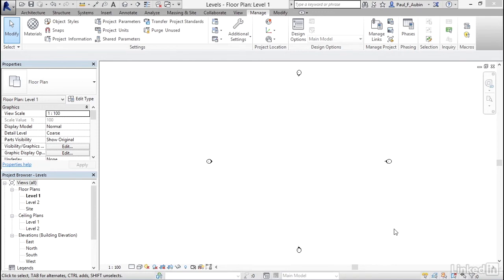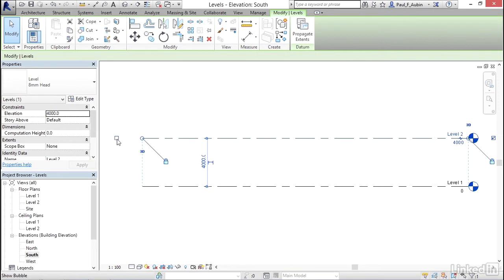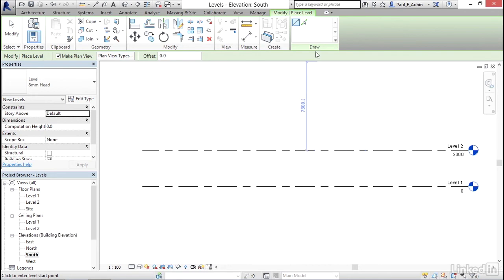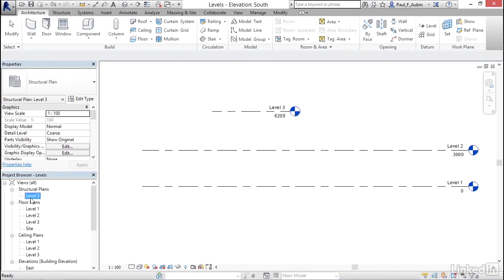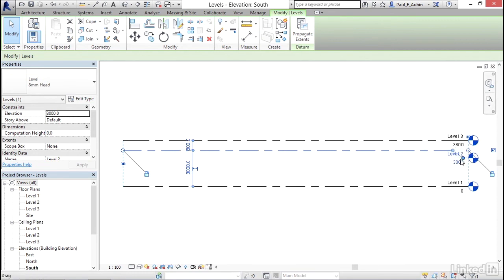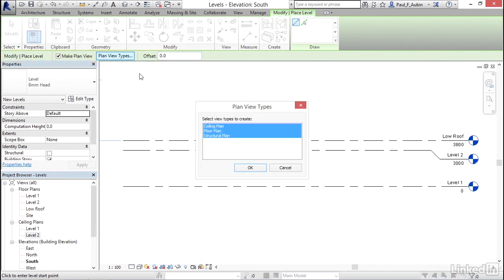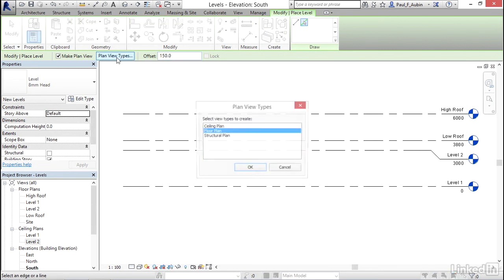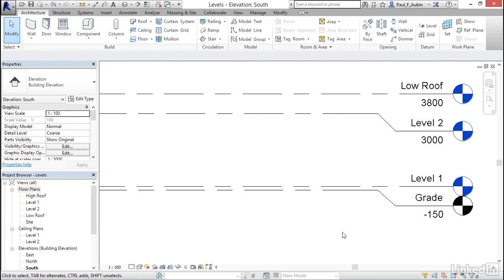Revit Adding Levels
Revit learning